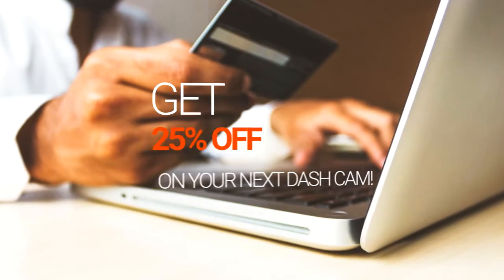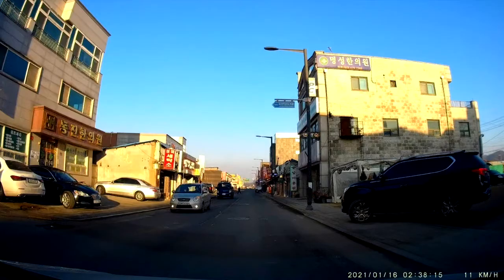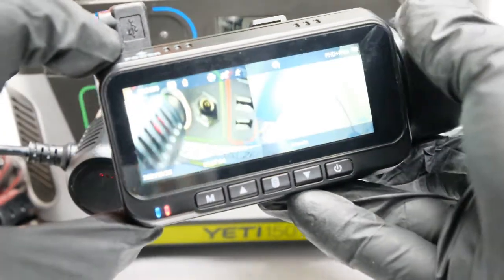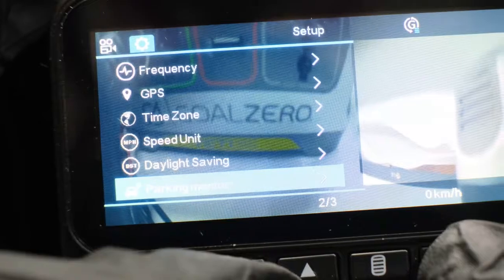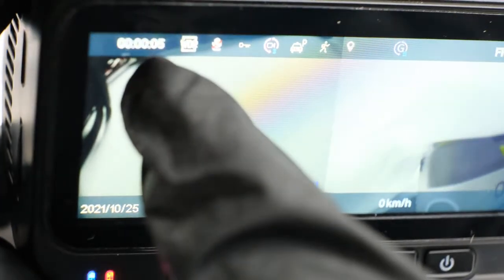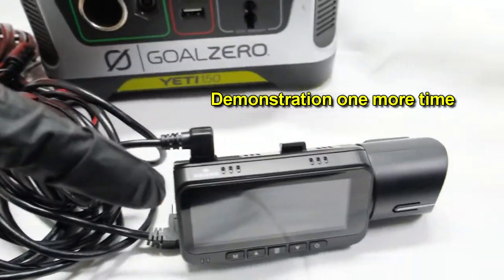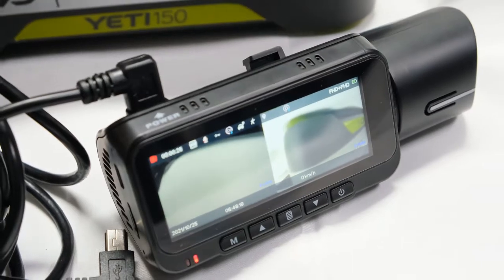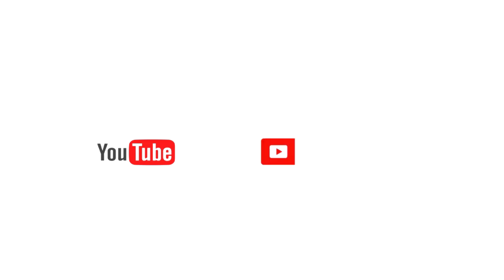4K 3 Channel Dash Cam | Parking Monitor Demo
Other products include Action Cams, Trail Cameras, and Surveillance cameras!

🔥Goal Zero Yeti Portable Battery 150 Wh
🔥Goa Zero Yeti Portable Battery 400 Wh

Due to popular demand, people have been asking about the parking monitor feature and how it works.  So I made a video to show you a demo of how the G-Sensor and Parking Monitor works in the 4K 3 channel dash cam by Toguard, model CE66.   Parking Monitor is a feature that exists in most dash cameras so this information applies to other dash cameras as well.

When you turn off your car, power to the 12V socket is cut off.  The dash camera will automatically turn off by itself in 5 seconds.  But with Parking Monitor setting to ON, it will stay active to detect any impacts to your vehicle via the G-Sensor setting (I recommend high) and will turn on by itself and being recording for 30 seconds using it's own small built-in internal battery or capacitor.   It does not record constantly when you are parked unless you hardwire it and then have it record constantly off your car battery but the danger is you could drain your car battery and it won't start (you'll need to call a tow to jump start your car).  Using the 12V socket ensures only the power is used when the car is running and when it is off, you can rely on Parking Monitor mode to detect and catch any events that occur around your car that is picked up by the G-Sensor.